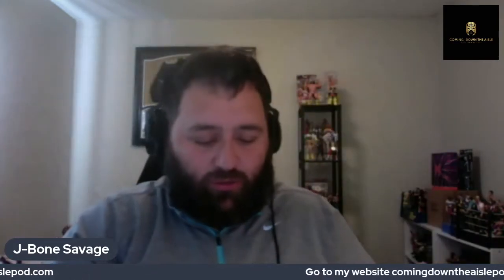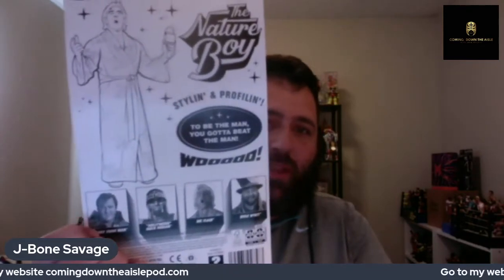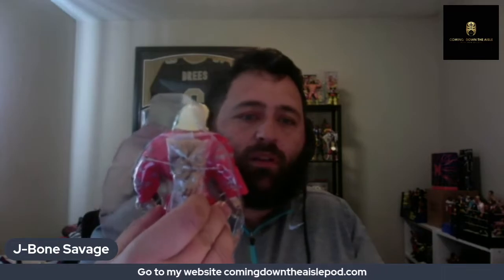WWE Superstars Series 1: Ric Flair and Honky Tonk Man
This unboxing is from WWE Superstars Series 1: Ric Flair and Honky Tonk Man. It is available now ONLY AT WALMART AND WALMART.COM. Also, check out ringsidecollectibles.com and check out their stock.

Head over to comingdowntheaislepod.com for all links
Follow the Pod Foundation on IG and twitter @podfoundation